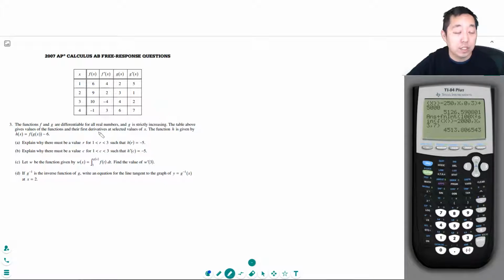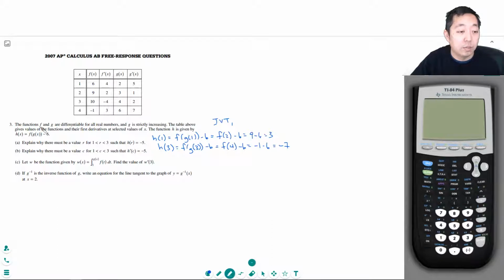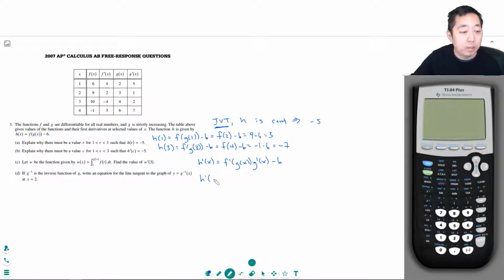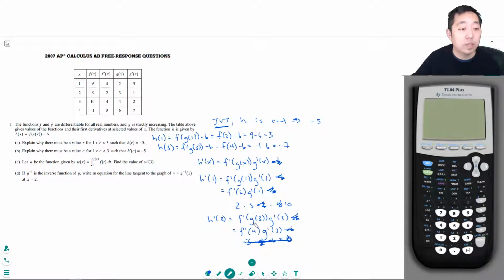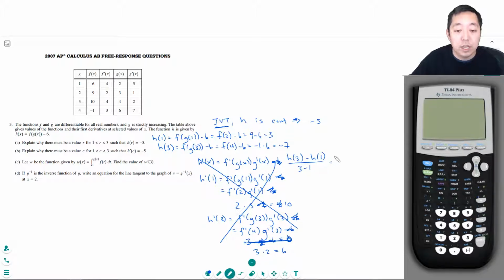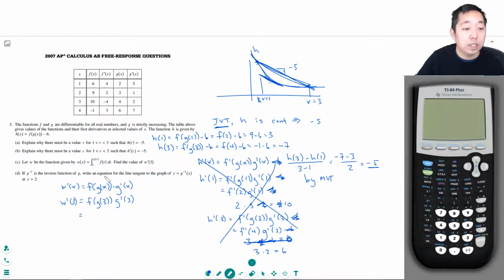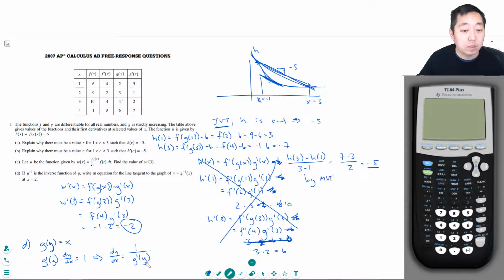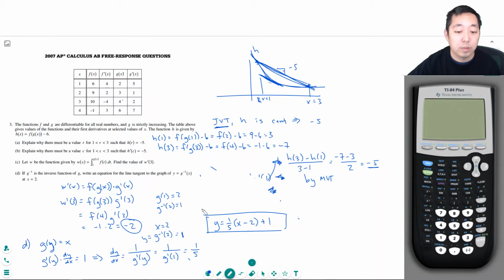2007 AP Calculus AB Free Response #3